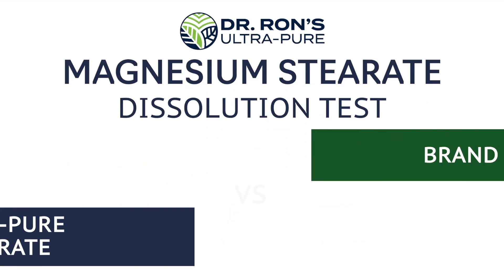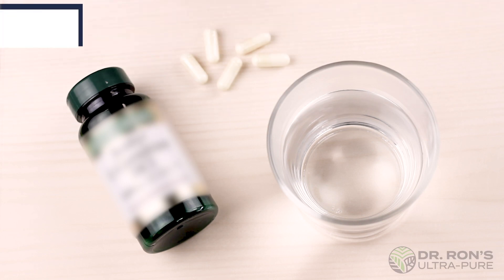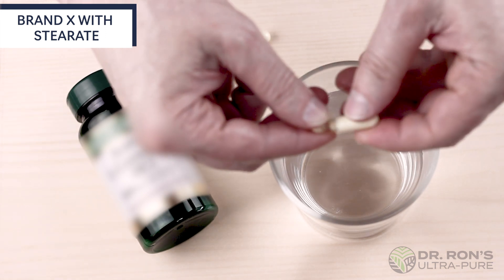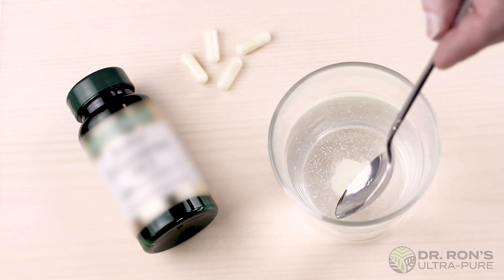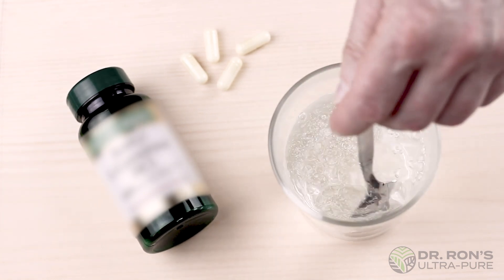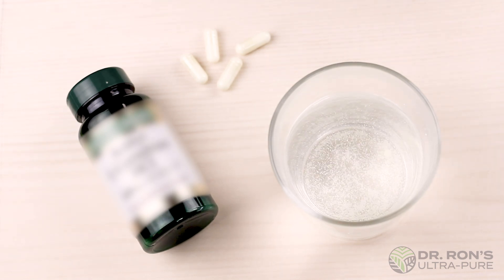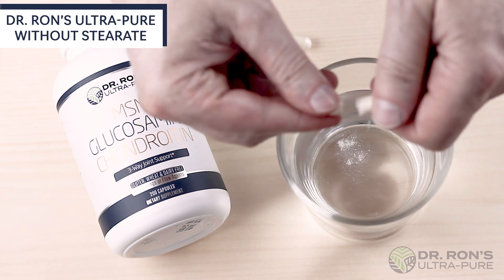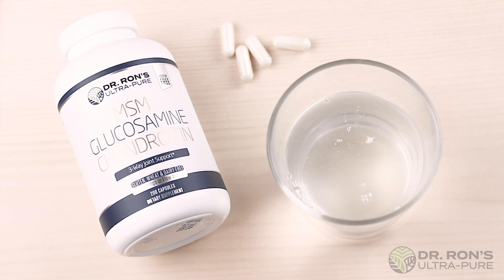Magnesium Stearate Dissolution Test: Brand X vs Dr. Ron's Ultra-Pure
One of Dr. Ron’s strongest motives in researching and formulating his own supplements was a total lack of 100% additive free products on the market at that time.  He desperately wanted clean nutrients that he could confidently prescribe to his patients to improve their health. However, the use of binders, fillers, dyes, and lubricants has been a standard plaguing the industry.  Among these, magnesium stearate has stood out as a flagrant example of an unnecessary ingredient used purely to increase profits by allowing the machines to run faster, producing more bottles in a shorter time frame.  Unfortunately, it also had the side effect of coating every particle inside the capsule, severely limiting the body’s ability to digest and absorb the beneficial active ingredients.  Those cheap vitamins you can pick up at the grocery may be rendered near useless as a result of these types of added ingredients.